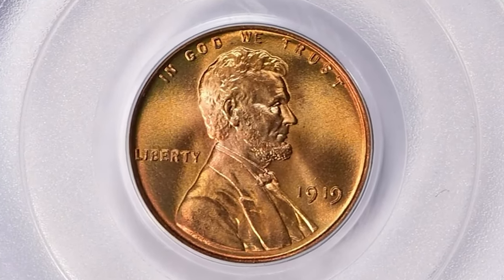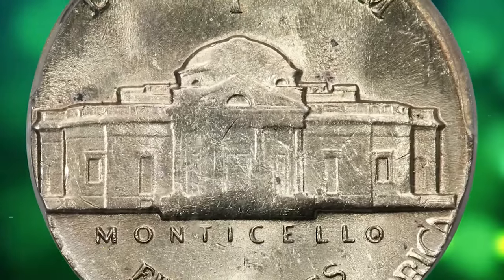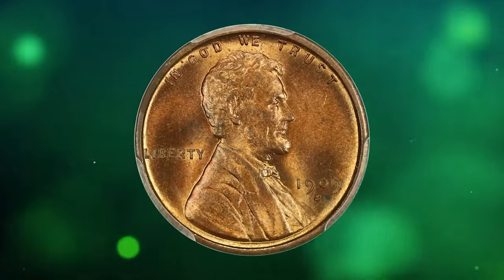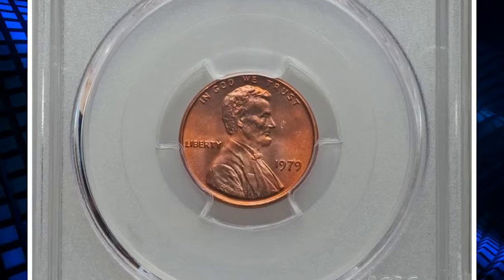20 Rare Coins To Seek Out In 2024! Rare coins worth big bucks!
Looking for rare coins to collect in 2024? Check out this list of 20 rare coins that are worth big bucks! Start your coin collecting journey now.